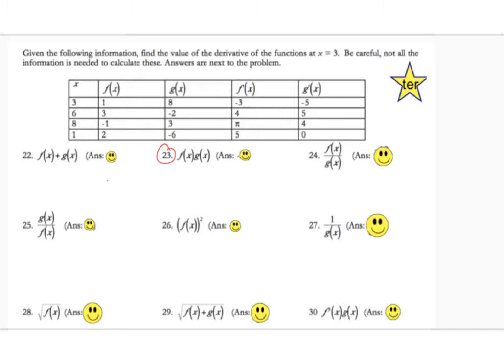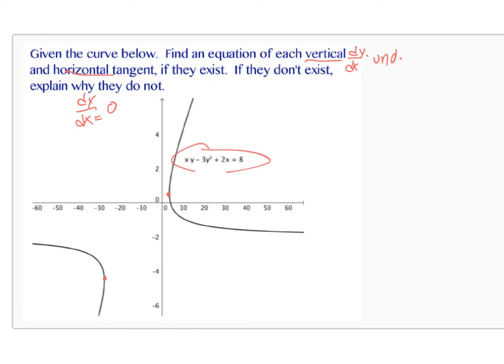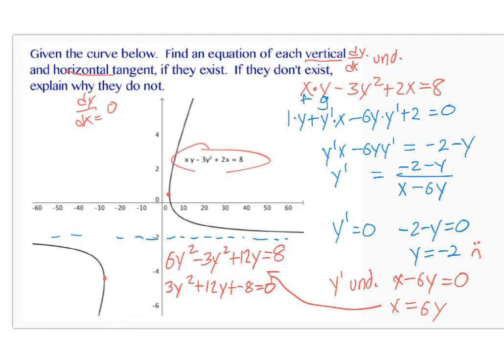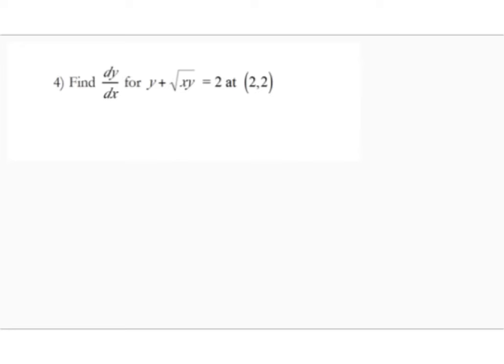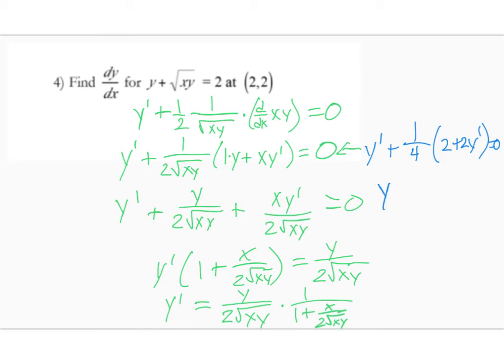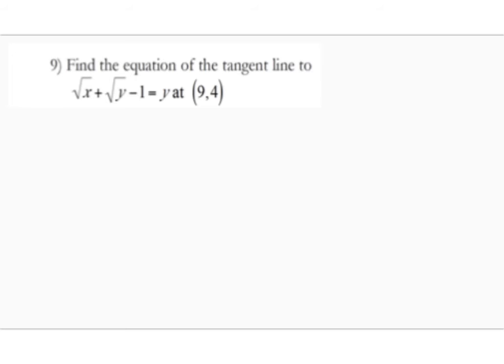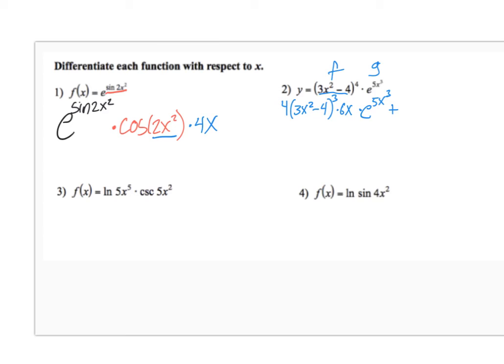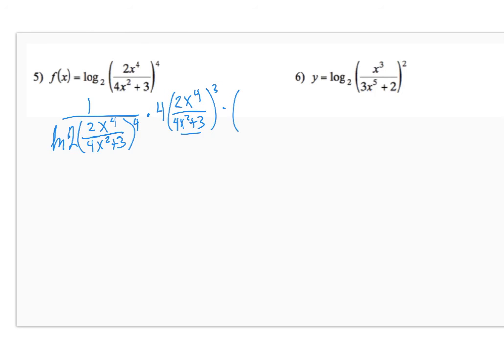calculus 03.06 derivative practice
This video goes through a series of practice problems using all kinds of differentiation techniques.